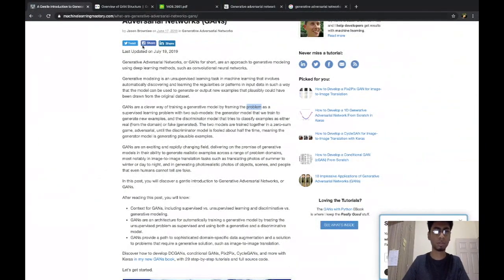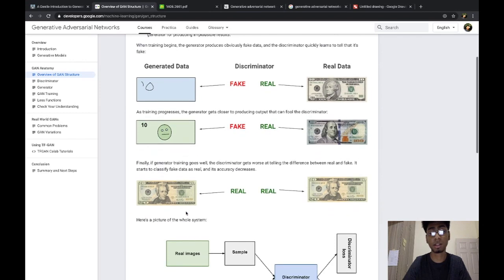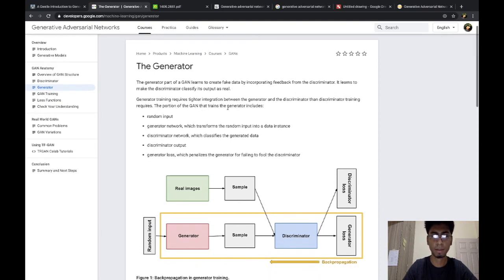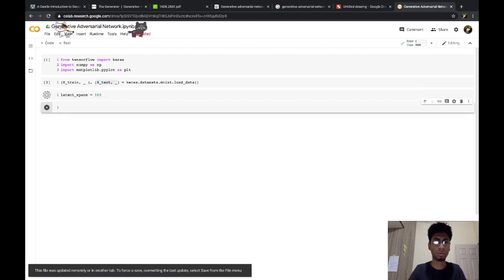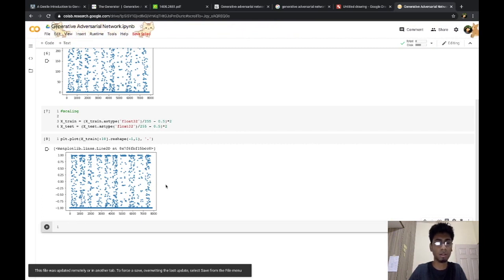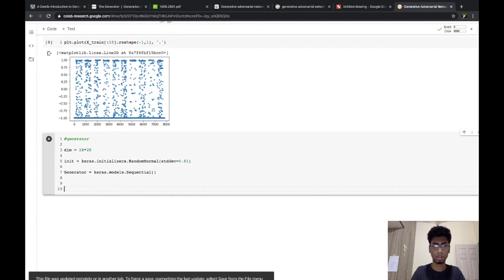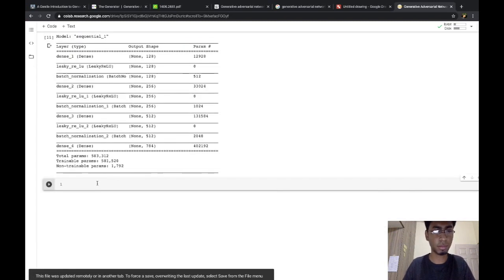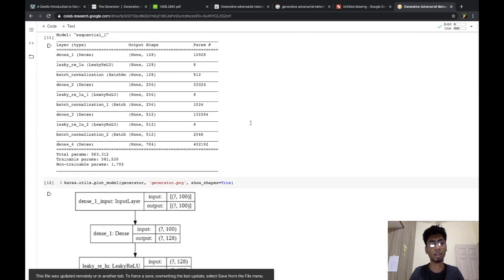Study with me | Generative Adversarial Network | Making Generator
Hi guys, in series of video will be teaching you how you can build your own Generative Model using python and keras. I will also try to go to the details has to what happens in a GAN and why it so useful.

In this video I has showed you how you can build generator.